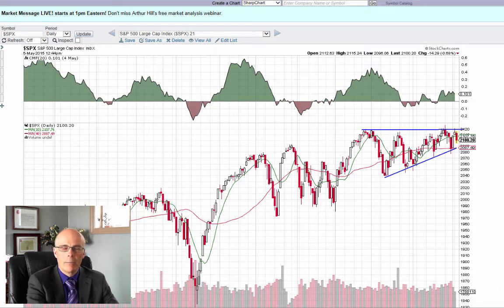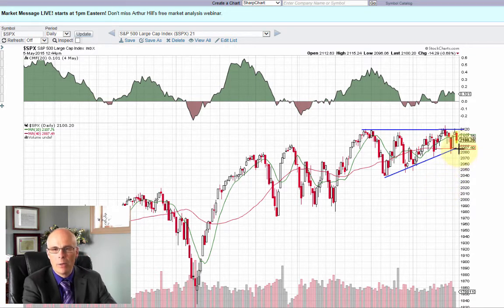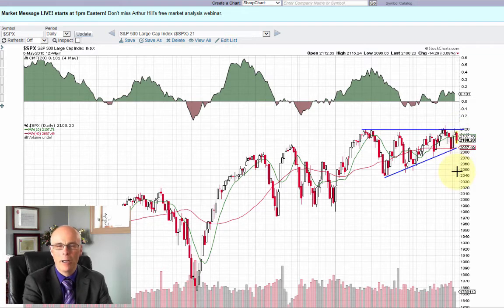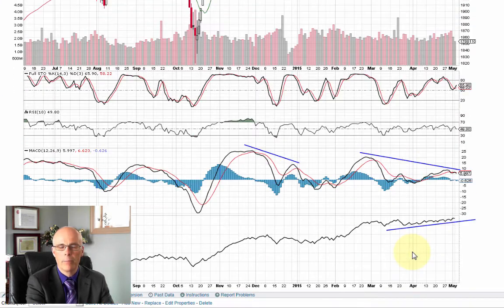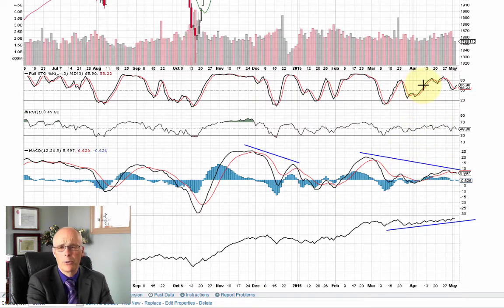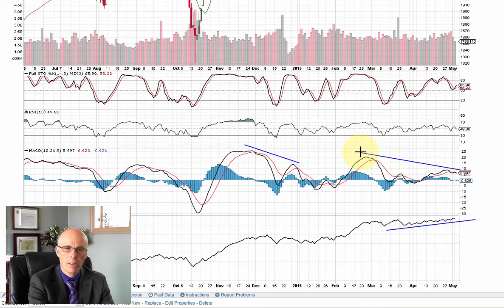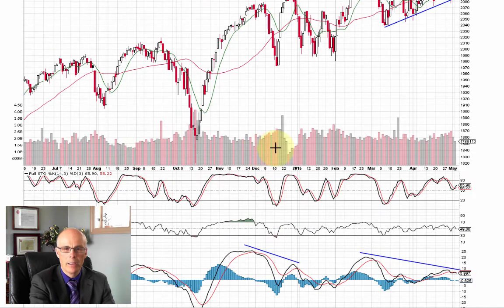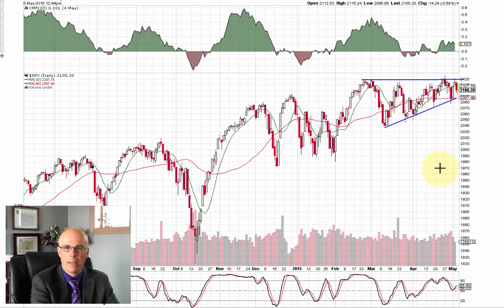S&P 500 Daily Chart Analysys May 5, 2015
The S&P is forming a right-angled triangle on the daily chart. Triangles can be transitional (i.e. leading into a trend change) or continuation patterns. The only way of identifying whether the pattern will lead into a trend change or a continuation of a trend is to watch for a breakout.